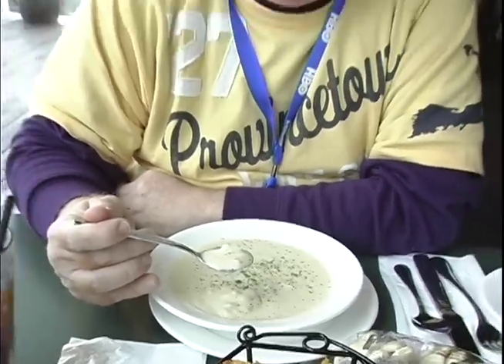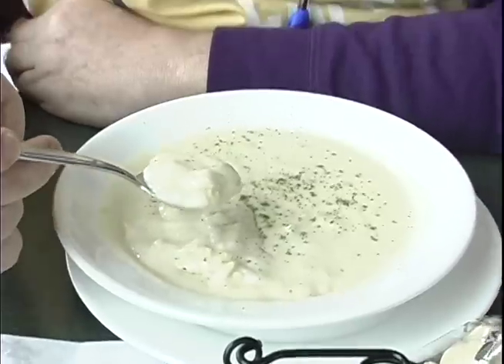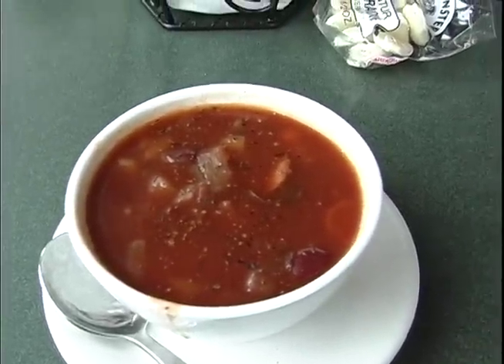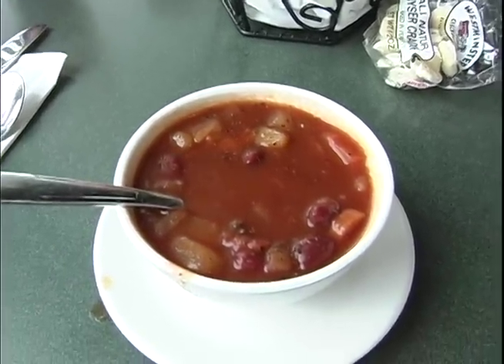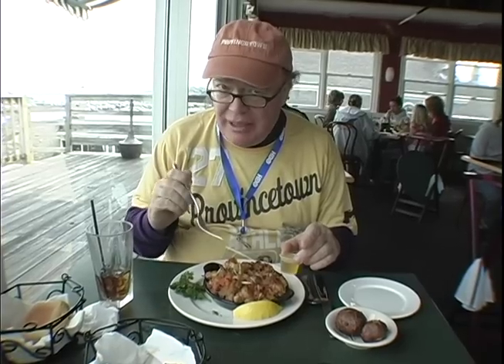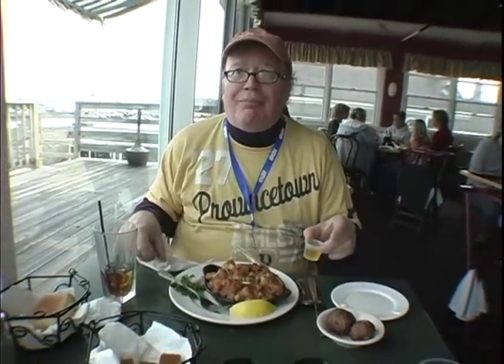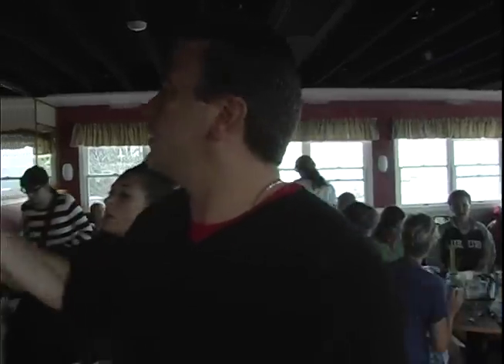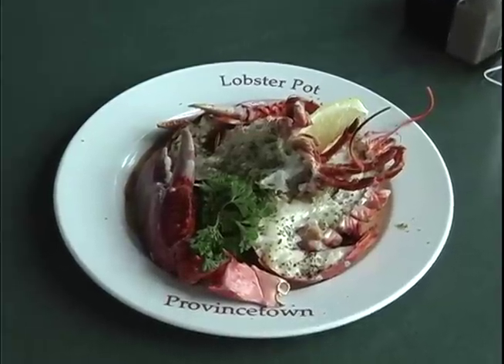Lobster Pot Pt.2-Ptown-Stephen Holt Show w/ Shawn McNulty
Stephen Holt dines at the Lobster Pot restaurant in Provincetown, Massachusetts with owner/manager Shawn McNulty, Part two. Stephen's Provincetown cap & T-shirt by D. Flax - Camera & editing by Andrew Lyman-Clarke